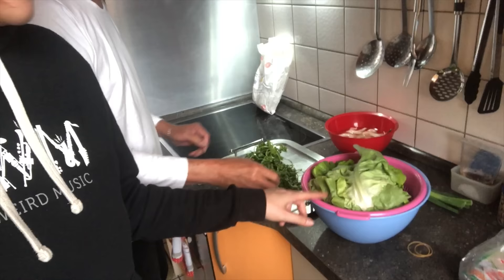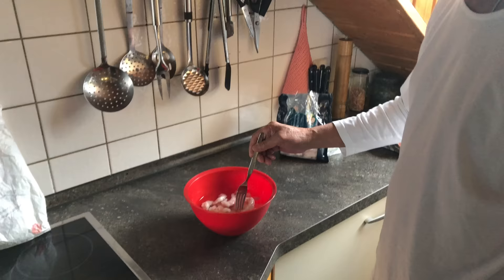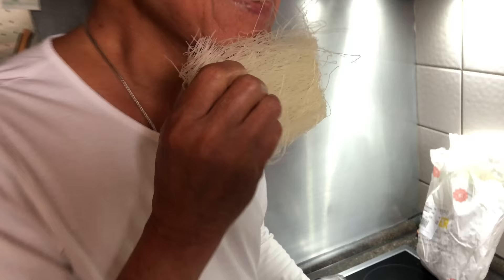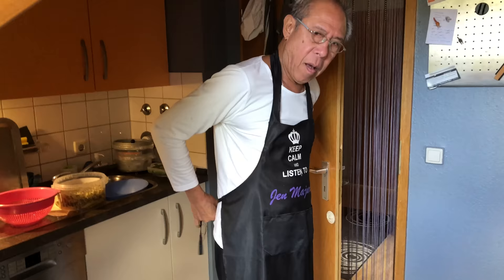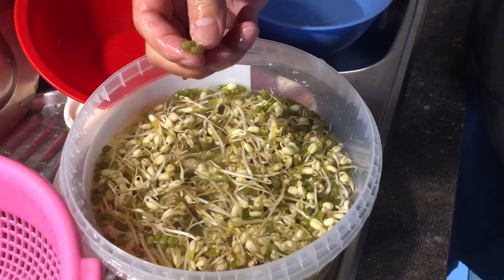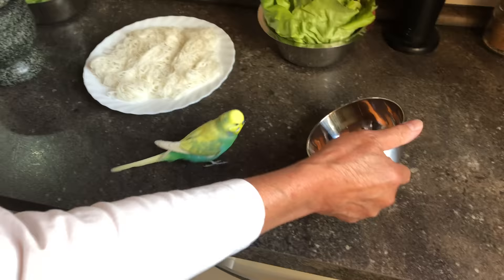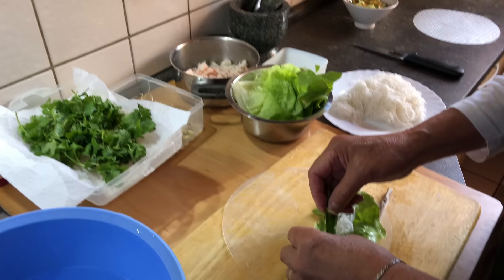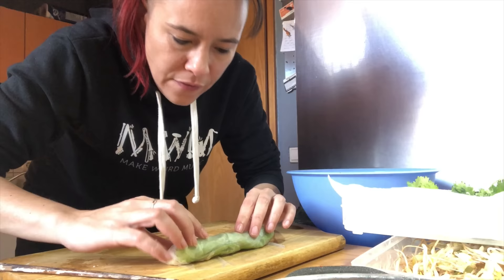JM_Vlog#41 Vietnamese Springrolls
So many of you have asked for another cooking vlog with my Dad... so here you are ;)